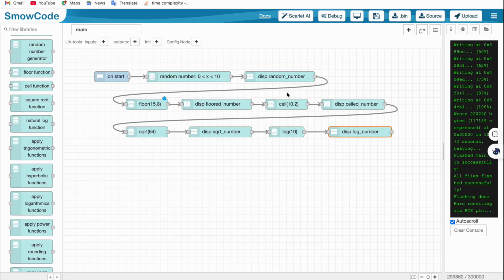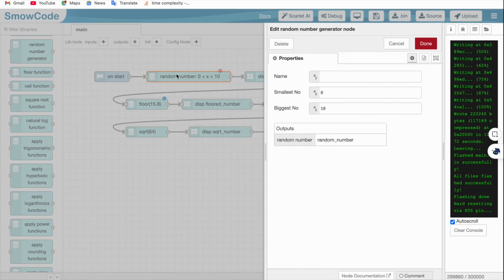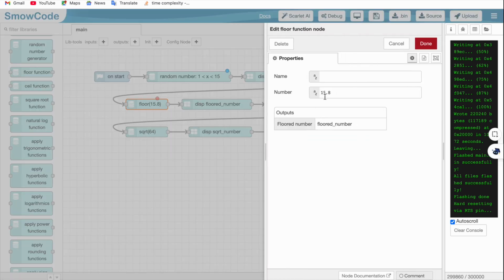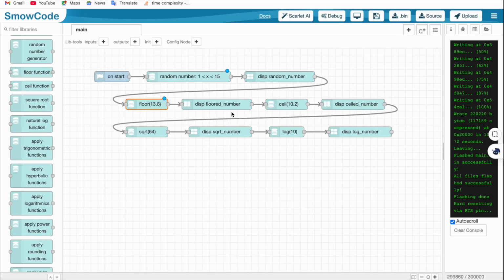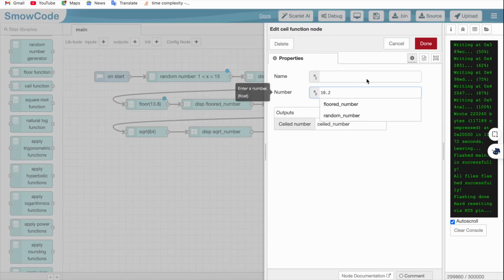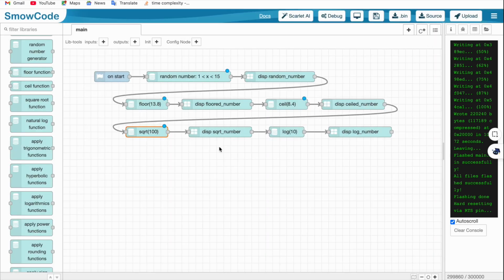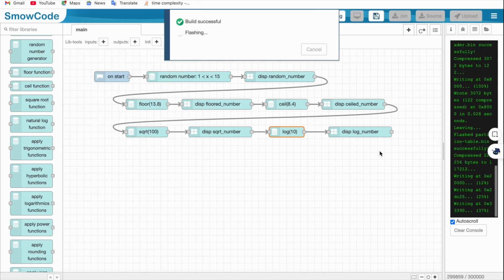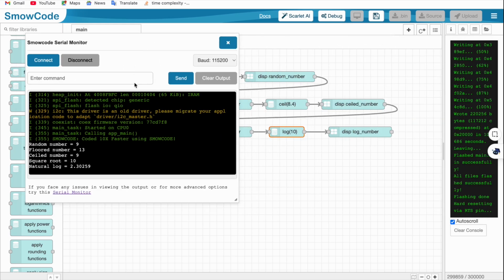Math Function Nodes Explained on SmowCode | ESP32 | ESP8266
Random Number:

Floor:

Ceil:

Square Root:

Log: